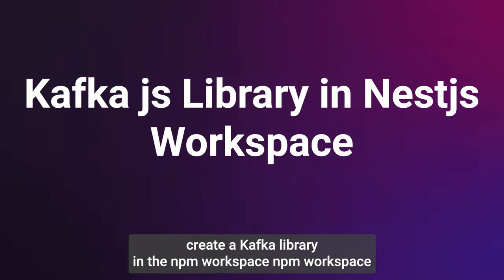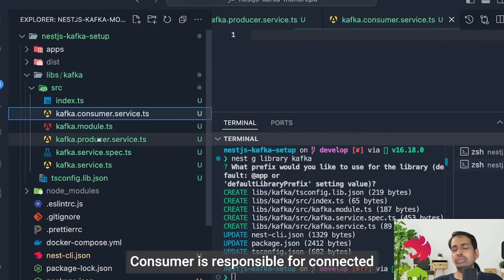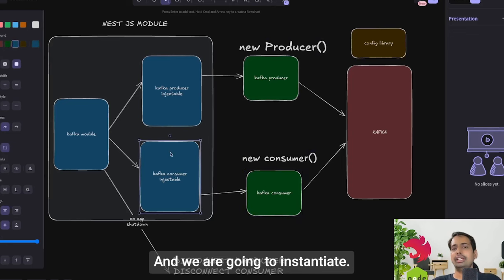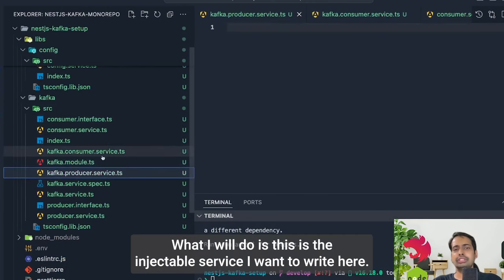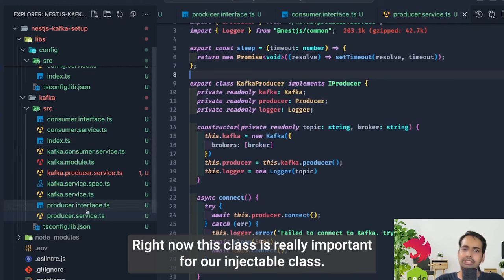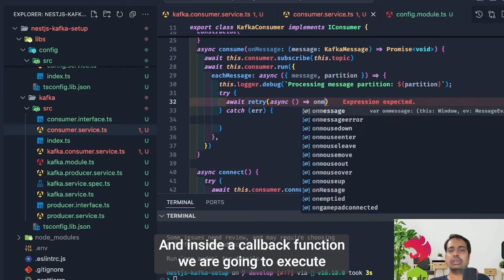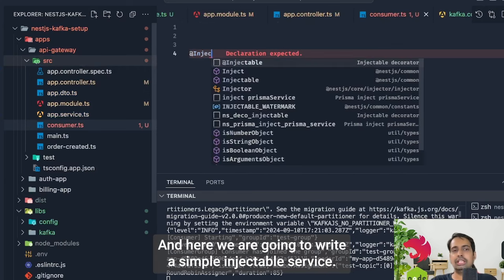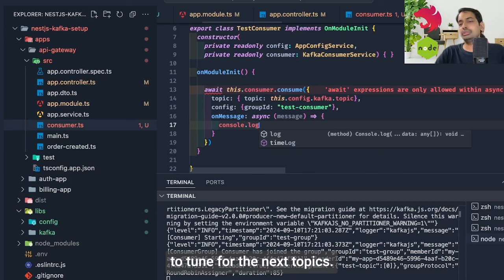NestJS + Kafka: Producer and Consumer #04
Dive into the World of Kafkajs and NestJS

In this comprehensive tutorial, you'll learn how to integrate Kafka, a powerful distributed streaming platform, with NestJS, a progressive Node.js framework. Discover the power of this combination for building scalable and real-time applications.

Key Topics Covered:

* Understanding Kafka: Explore the core concepts and benefits of Apache Kafka.
* Setting Up Kafka: Learn how to install and configure Kafka locally or on a cloud platform.
* Integrating Kafka with NestJS: Use the `@nestjs/microservices` package to connect NestJS to a Kafka broker.
* Using Kafkajs: Leverage the Kafkajs library for efficient Kafka interactions.
* Producing and Consuming Messages: Send and receive messages to and from Kafka topics using Kafkajs.
* Handling Errors and Retries: Implement strategies for handling errors and retries in Kafka-based applications.
* Best Practices for Kafka Integration: Learn tips for optimizing your Kafka integration with NestJS.

Benefits of Using Kafka with NestJS:

* Scalability: Handle high volumes of data and traffic efficiently.
* Decoupling: Create loosely coupled microservices that communicate asynchronously.
* Real-time Processing: Process data in real-time for applications like event-driven architectures and streaming analytics.

Join us on this journey to master Kafka and NestJS, and build powerful, scalable, and real-time applications.

NestJS, Kafka, Kafkajs, microservices, distributed streaming, real-time, integration, tutorial, Node.js, web development, software development